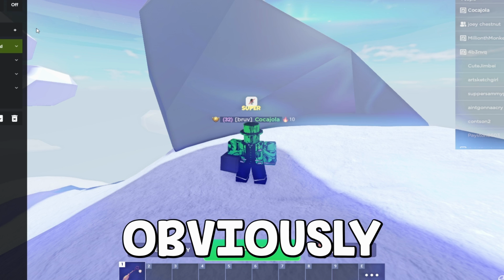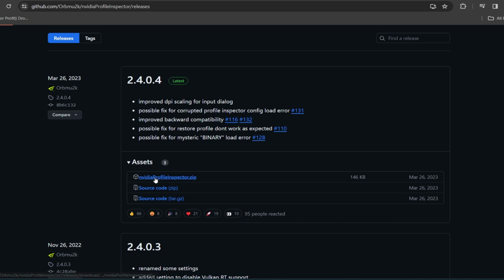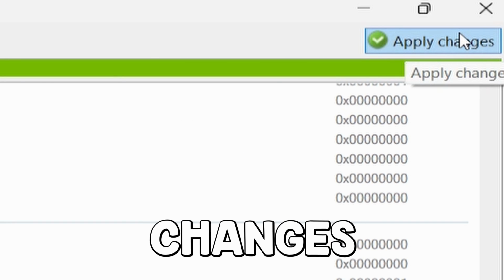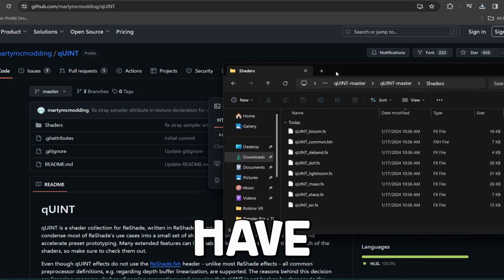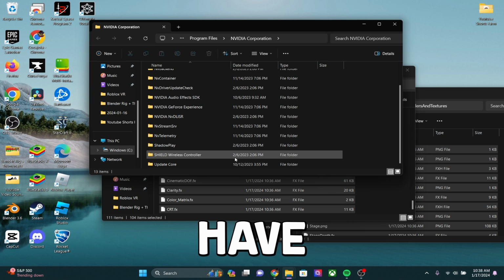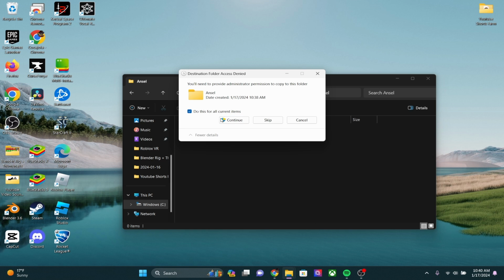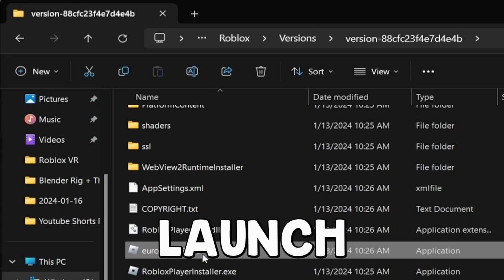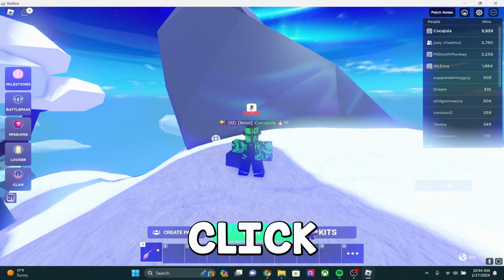How To Get SHADERS On Roblox 2024! - Install Roblox Shaders (Full Guide)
Learn how to get shaders on Roblox In 2024 with this tutorial. I will walk you through exactly how to install these shaders on Roblox. This tutorial provides a detailed guide on installing Roblox shaders in 2024.

 This video also shows how to get shaders on Roblox after Byron!

(read the pinned comment if you have errors!)

Socials!